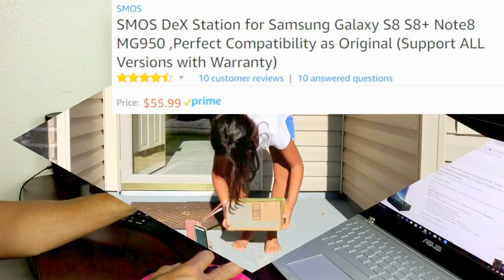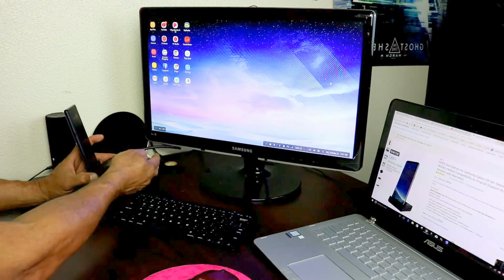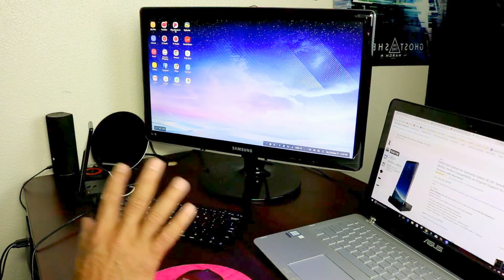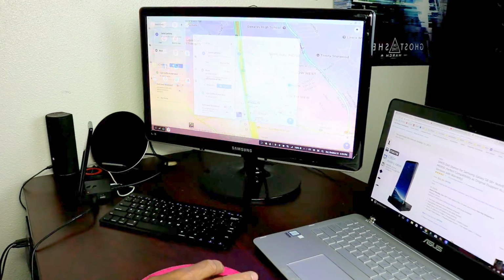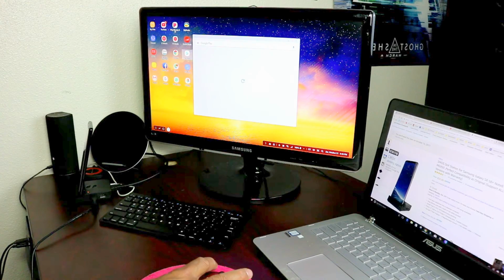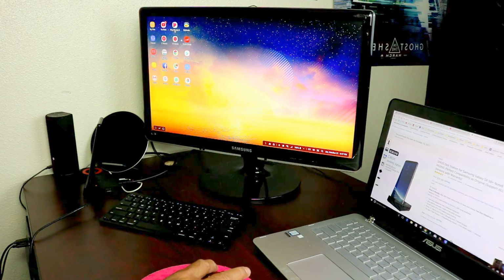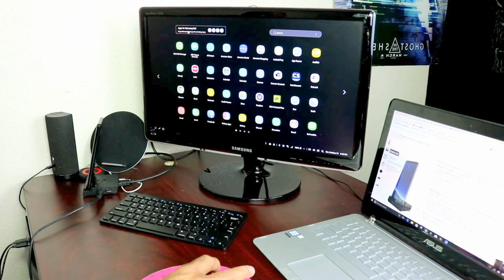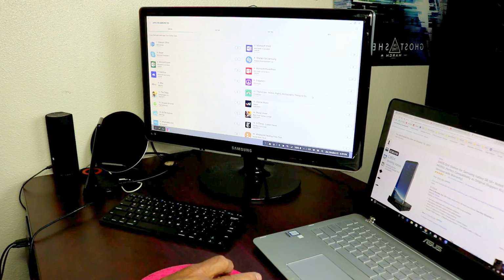Samsung Galaxy Note 8,S8 SMOS DeX Station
SMOS DeX Station $55.99
For Samsung Galaxy S8 S8+ Note8 Convert your smartphone into a desktop computer